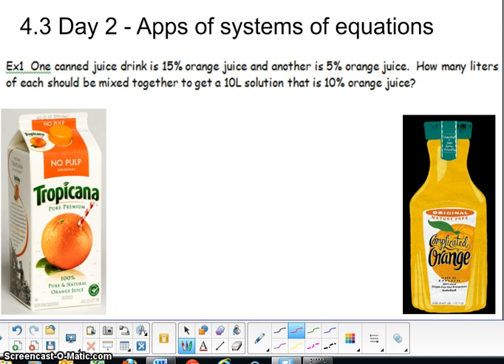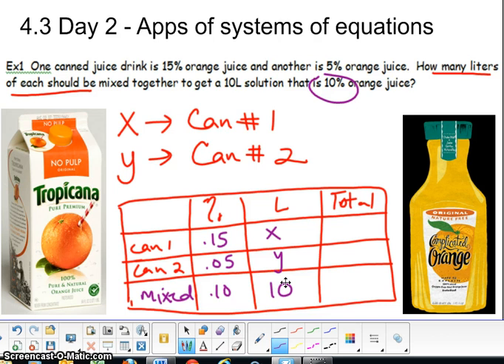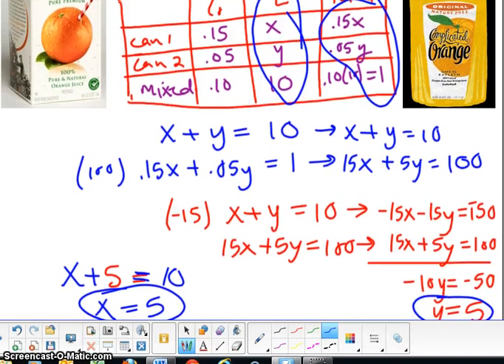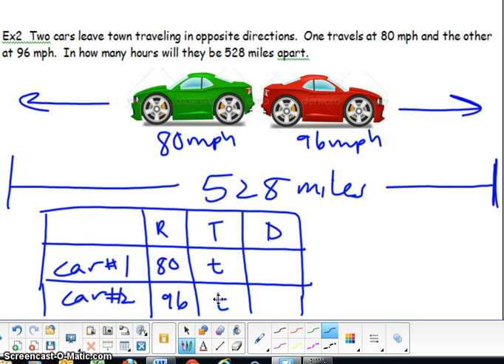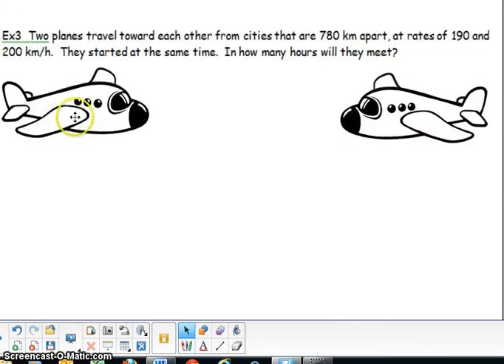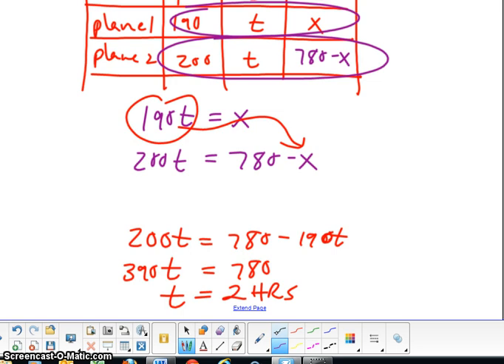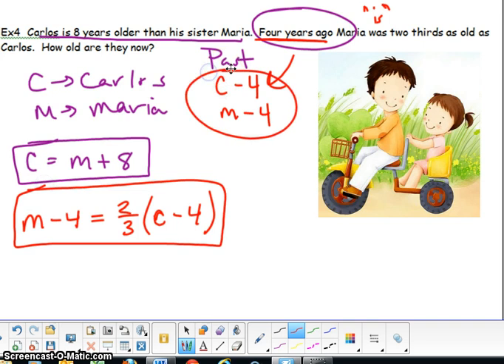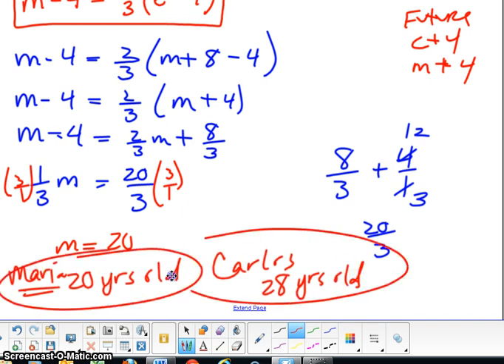4.3 Applications of systems of equations with 2 variables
4.3 Applications of systems of equations with 2 variables